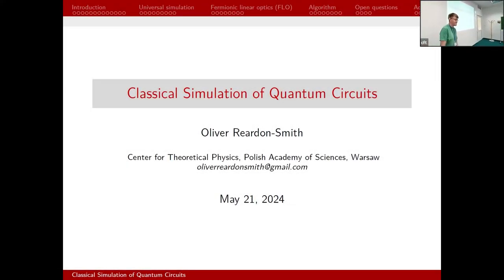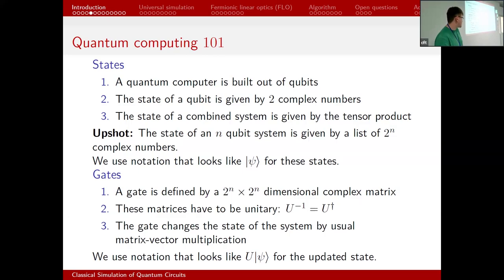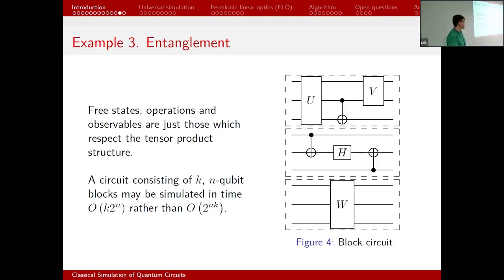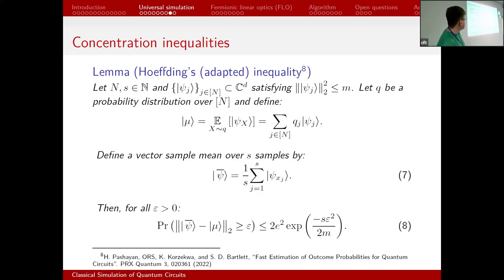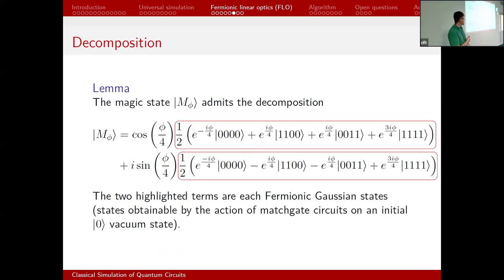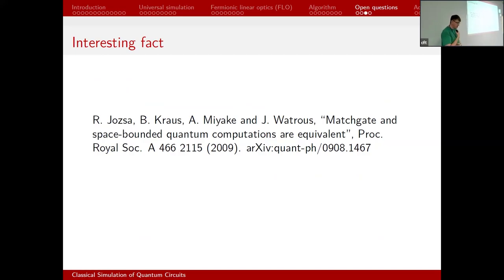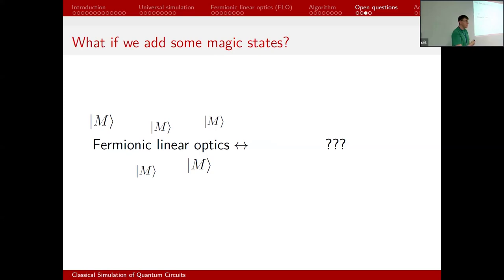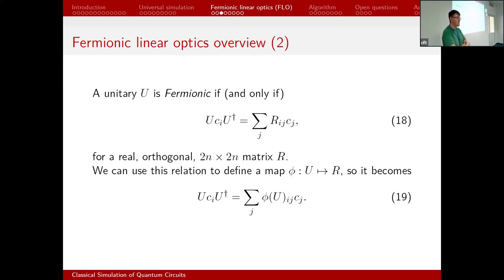Dr. Oliver Reardon-Smith (CTP PAS): Classically simulating quantum computations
Dr. Oliver Reardon-Smith (Center for Theoretical Physics, PAS).
Classically simulating quantum computations.

In addition to being of obvious practical use, classical simulations of quantum computations have interesting theoretical implications. Intuitively those computations which may be efficiently simulated by a classical computer are somehow "less quantum" while those which are prohibitively expensive to simulate classically are "more quantum." I will discuss some ways of quantifying non-classicality in the form of "magic" resources required to implement them. Recent work (arXiv:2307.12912, arXiv:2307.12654 and arXiv:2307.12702) has extended results known from the Clifford/stabilizer subtheory of quantum mechanics to fermionic linear optics. I will present some of these results with an emphasis on the underlying "framework" which I think is an interesting and underexplored way of understanding about quantum computations. There are many open questions in this area and I will mention some of the ones I am currently thinking about.

‍Warsaw colloquium for theoretical physics at CTP PAS – 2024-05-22